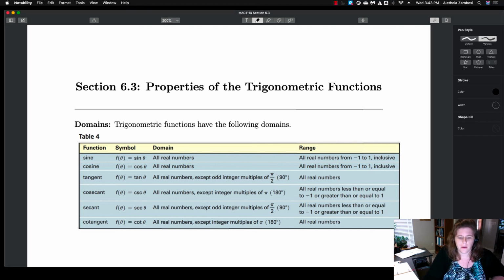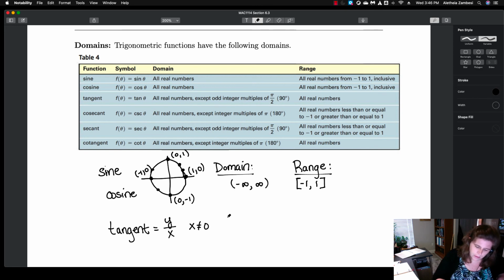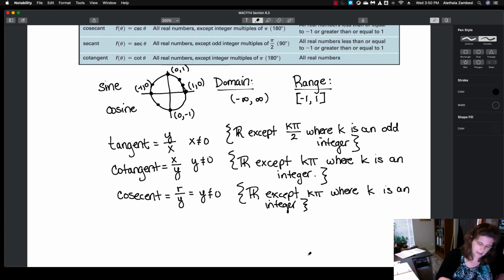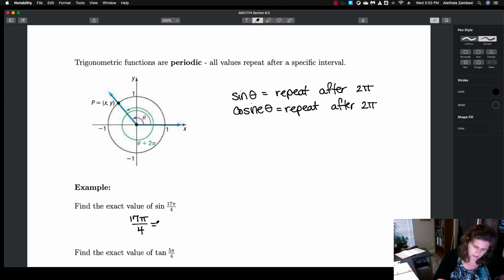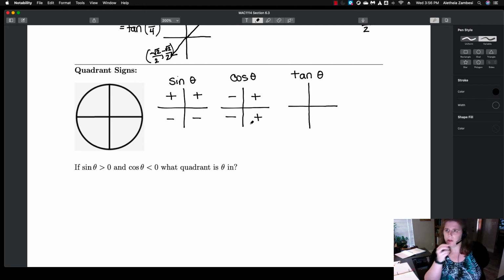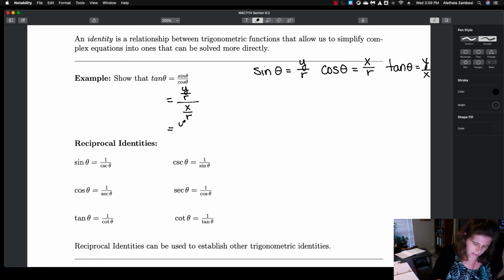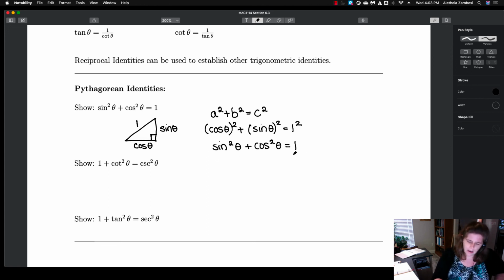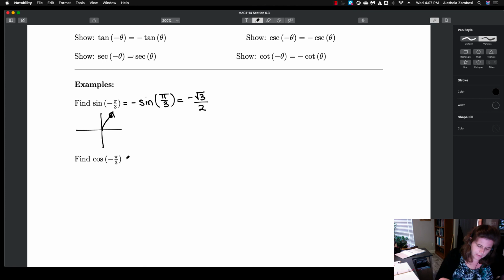MAC1114 Section 6 3 Video